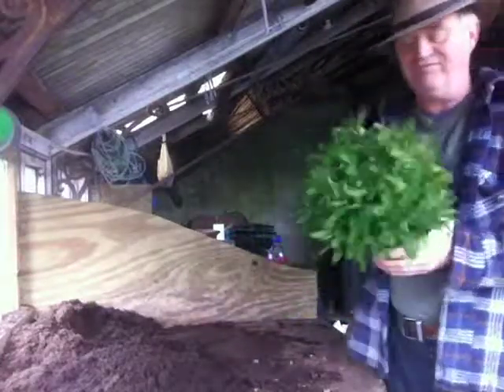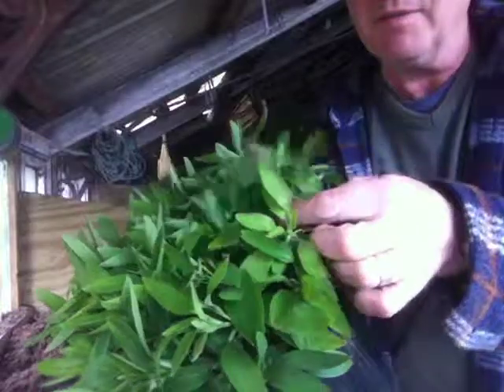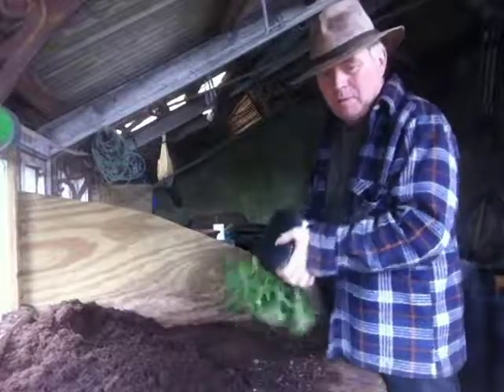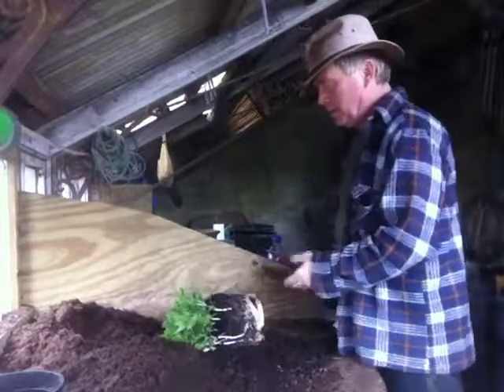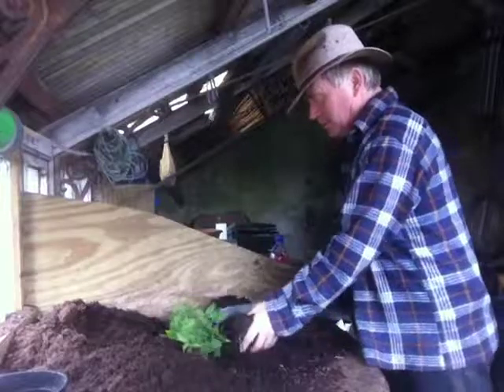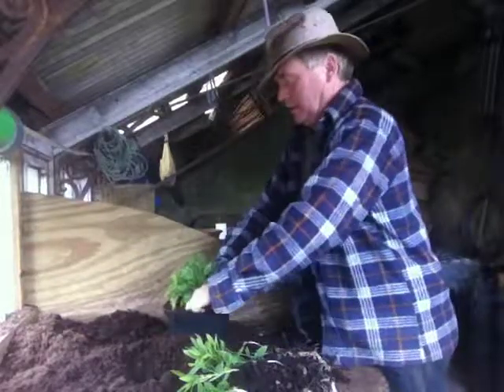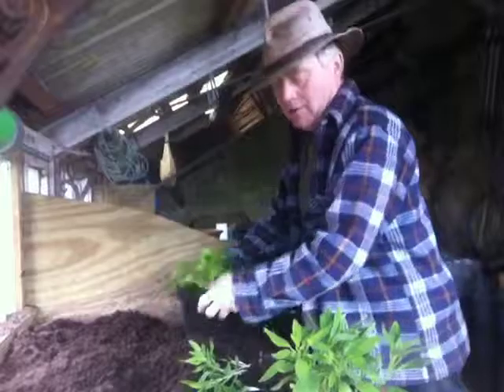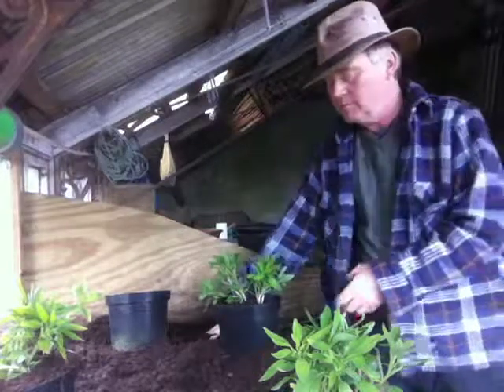Plantsmans Corner Basic Division.MOV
Malcolm Hockham demonstrates the simple division of a perennial plant. "Not all division is this simple, especially when trying to bulk up the numbers of a specific variety or if their root system is not compatible to this rather barbaric yet effective method"